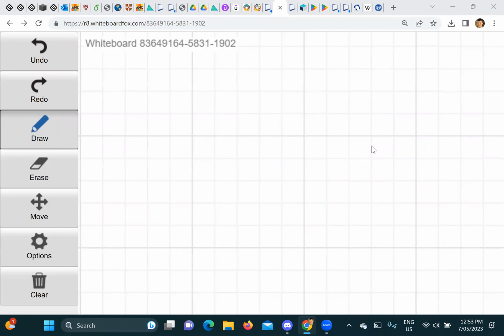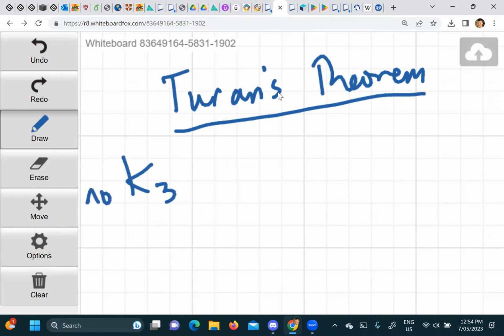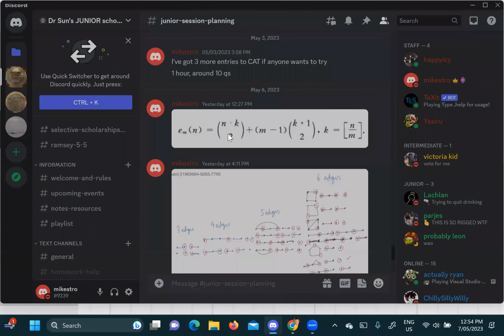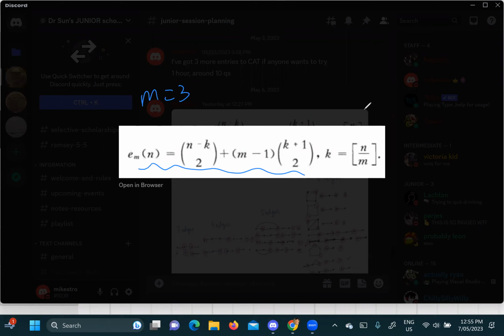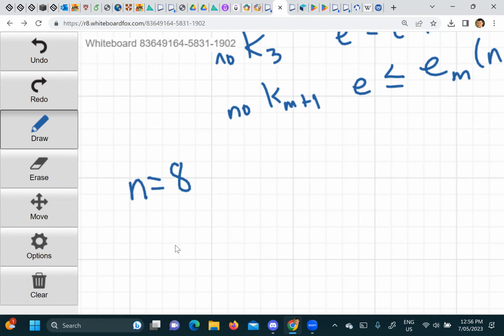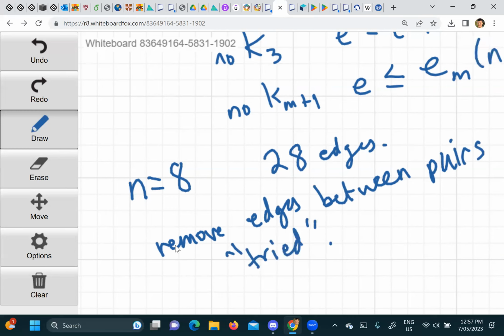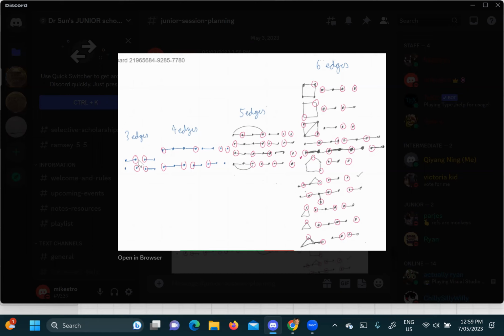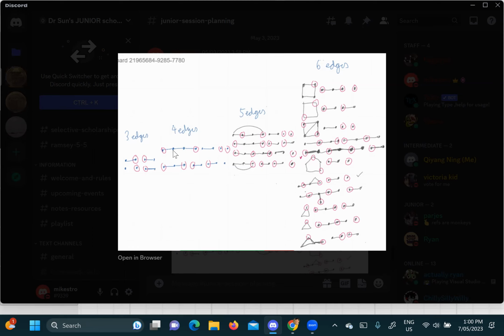Last question in a Math Olympiad solved using Turan's Theorem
Australian Training Tournament
2022 May Q7 summary  featuring Turan's Theorem

Question is if you have 8 batteries, 4 flat and 4 charged, what is the least number pairs you need to pick to guarantee a pair of working batteries? Each attempt does not reveal what each battery is individually, but only success or failure.